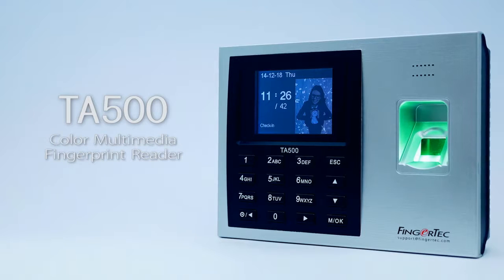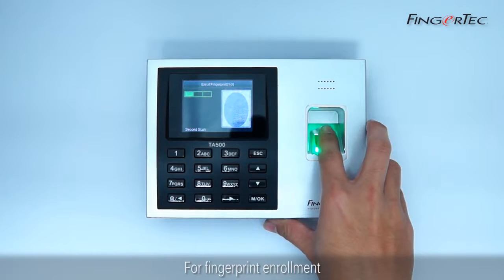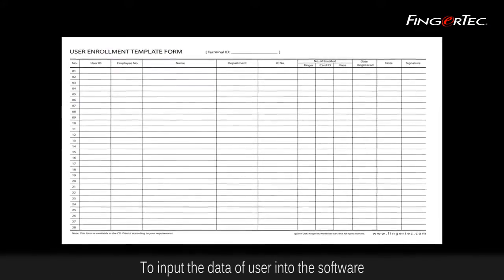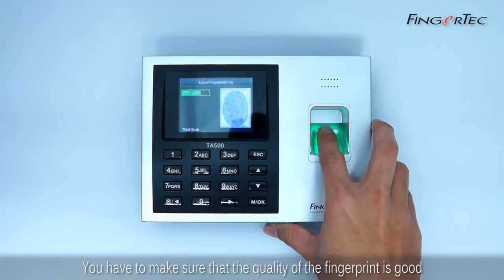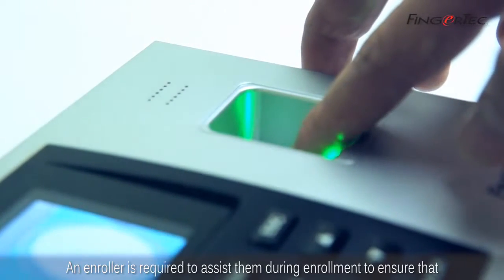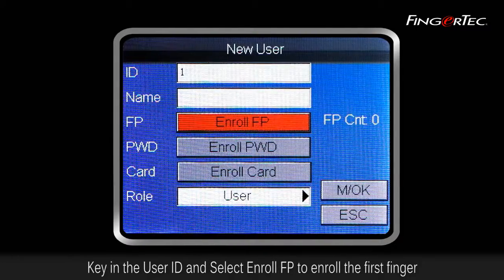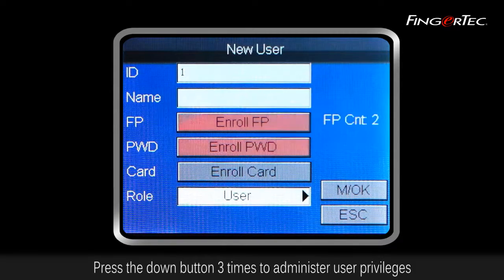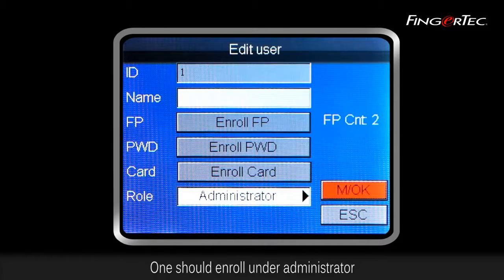Time Attendance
Digital Security Systems
Visible data sheet
　 Before you can use FingerTec TA500 reader, you will have to enroll users into the reader. You can either enroll fingerprint, password or card into the reader.
For Fingerprint Enrollment, it is recommended to enroll two fingerprints per user in case something happen to one of the fingers. Once you have enrolled the fingers, these fingerprints can be downloaded into the software to ease fingerprint data transferal to other terminals without having to repeat the enrollment process all over again. You may use the ‘User Enrollment Template Form’ as a guide to input the data of user into the software. The form should contain relevant information such as reader IDs, User IDs, Employee Number, Staff Name, Department Name, IC number, Quantity of Fingers Enrolled, and the Date of Enrollment.
During enrollment, you have to make sure that the quality of the fingerprint is good. Locate the center point location of the finger as it varies in each individual. This center point must be placed in the middle of the scanner during enrollment to get a good reading of the whole fingerprint. Ensure that the fingers are not wet nor too dry during enrollment.
For first time users, an enroller is required to assist them during enrollment to ensure that their fingers are firm with the center point placed in the center of the scanner and lightly pressed against it to get a good reading.
  To enroll, press and hold on to the Menu button until you enter the menu. Select New User and press the OK button. Key in the User ID and Select Enroll FP to enroll the first finger. Press OK to begin enrolling the fingerprint. Press the scanner lightly for 3 times. Click OK to continue with the 2nd fingerprint and repeat the steps. Click Escape to return to the New User Menu. Press the down button three times to administer user privileges. There are two categories of enrollment which are Users and Administrators. User is a normal user who uses fingerprint reader to clock in and clock out while an administrator acts as a supervisor or as the person-in-charge of the system. To gain access to the system, one should enroll under administrator.